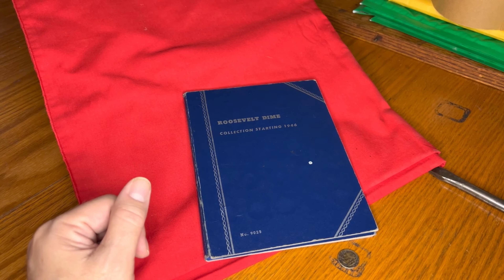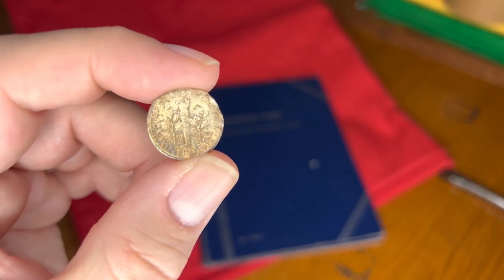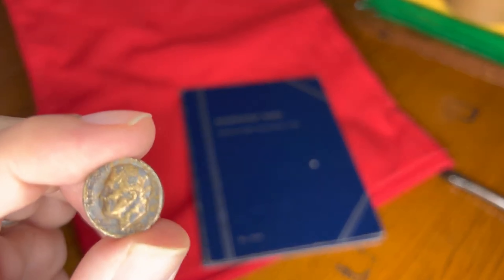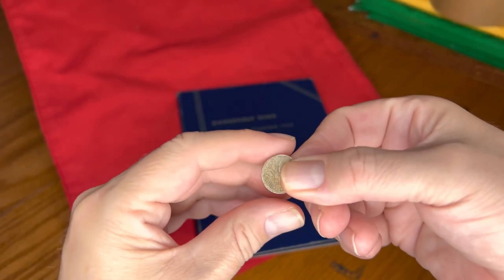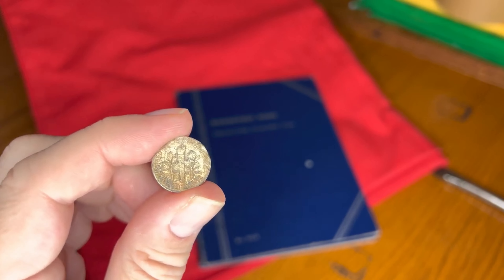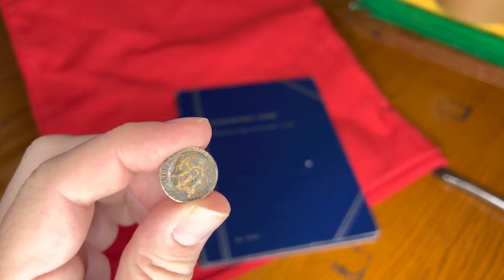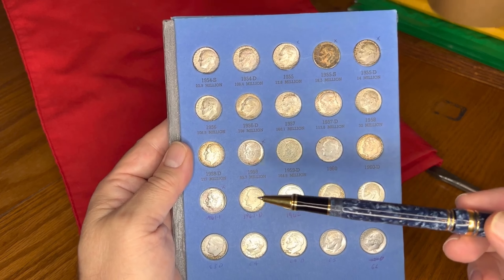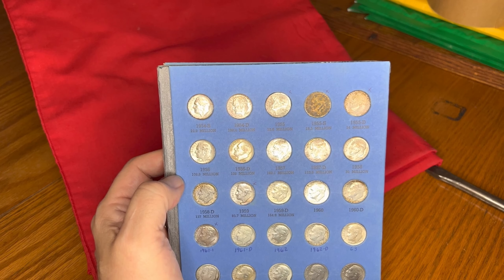My FIRST ever COMPLETED Silver Coin Album! Highly Emotional 1955-S Roosevelt Finnish Acquisition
My first EVER completed silver coin collection album!  It was extremely emotional as these coins were the culmination of both my deceased parents, and my efforts.  A milestone in my coin collection.

We are trying to get to our next threshold of 5,000 subscribers.

--If you would like to donate some coins to fill out the albums the channel address is:

Dancer Sheridan
3223 Lake Avenue
Unit 15C-179
Wilmette, IL 60091

About Dancer’s Collectibles:  I am an amateur coin collector.  I am not a financial advisor.   I am not a coin appraiser, investment, or tax expert by any means. Always do your research to learn more!

Remember coin values change over time. This is a snapshot as of when the coin was filmed. There are no warranties, or guarantees as to the accuracy of the information on the channel.